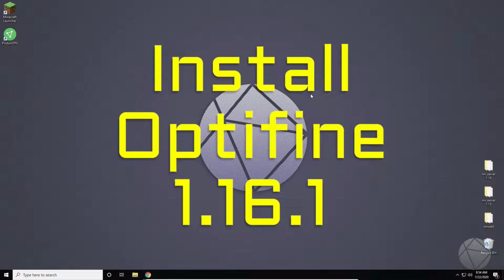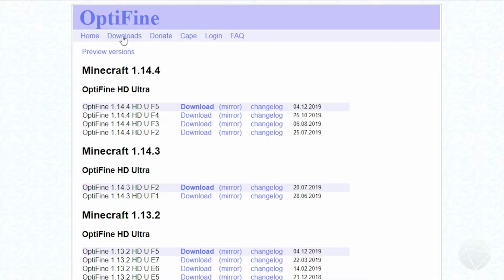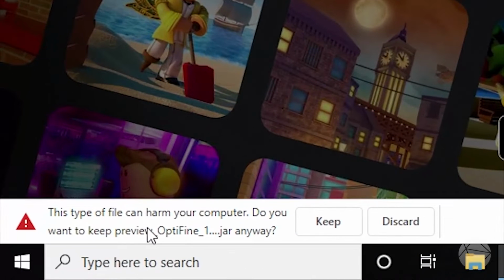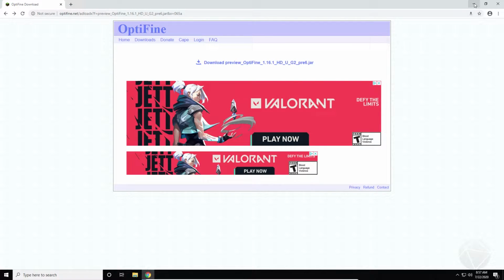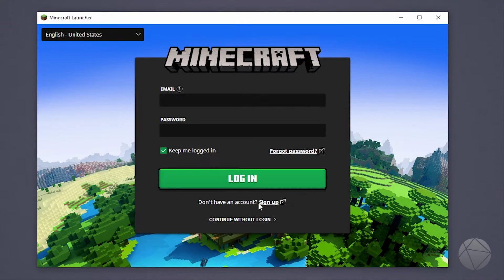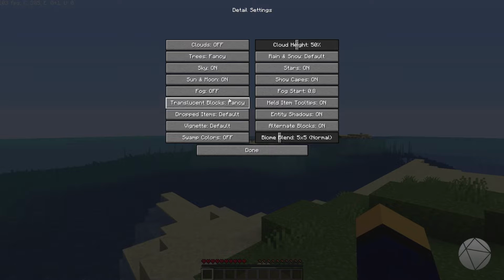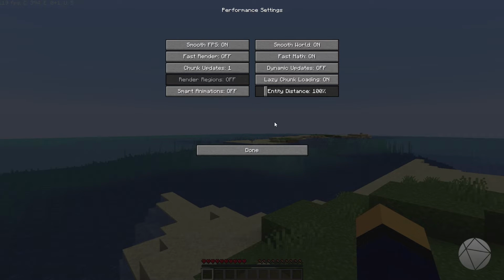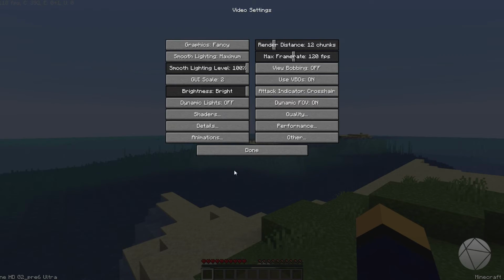How To Install Optifine For Minecraft 1.16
In this video I explain how you would install the Optifine mod for minecraft version 1.16.1. I then load up the game and look thru the settings for Optifine. I will do my best to read every single one.